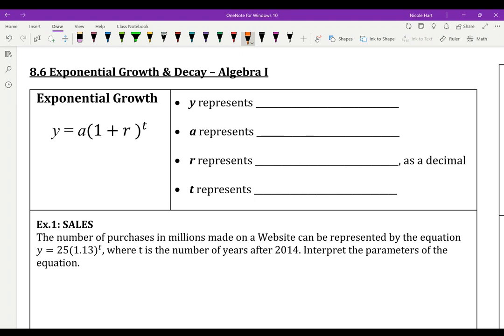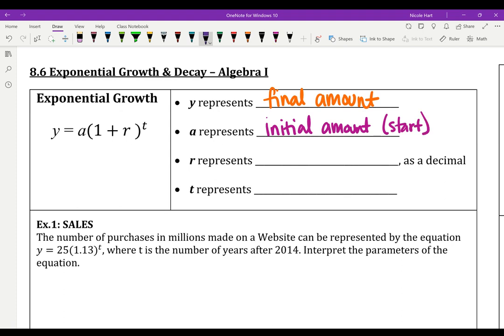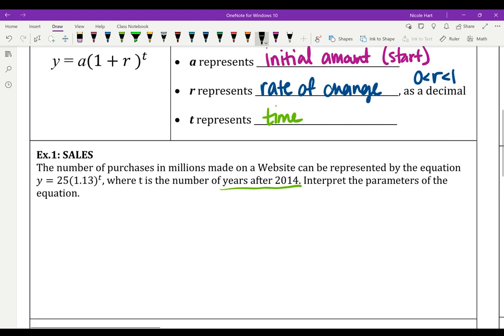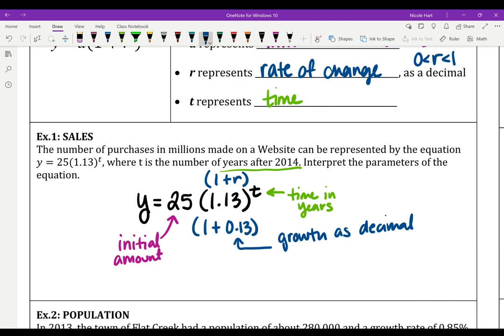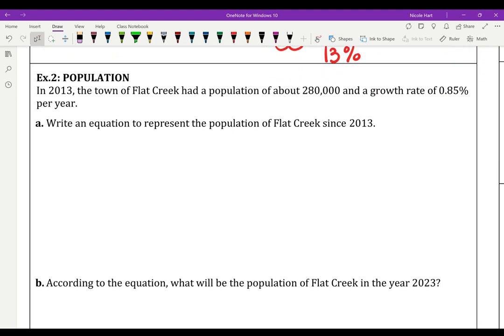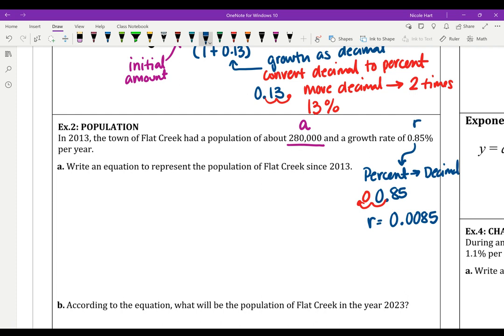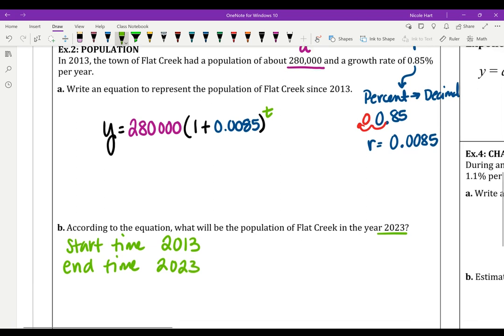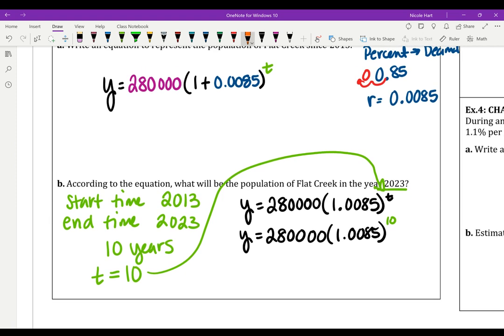8.6 Exponential Growth